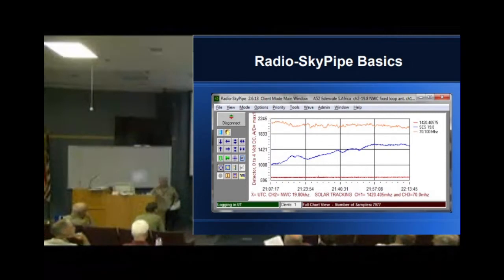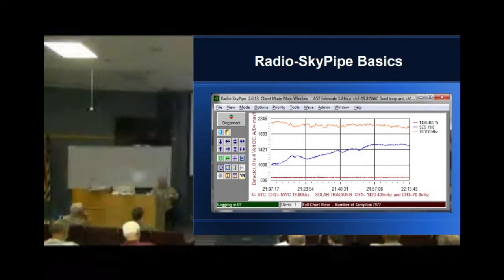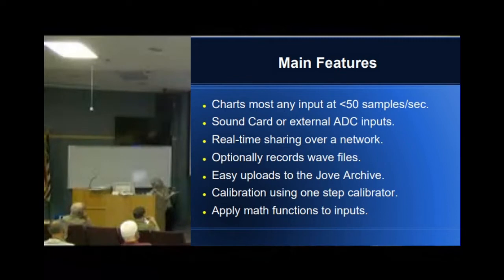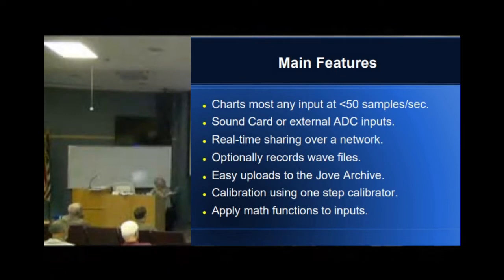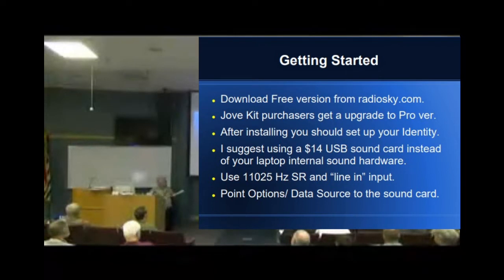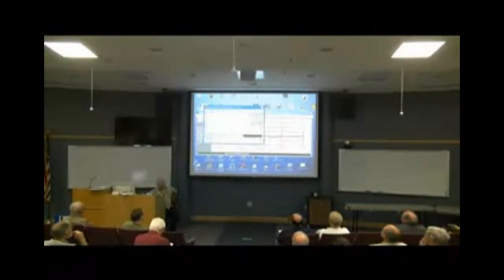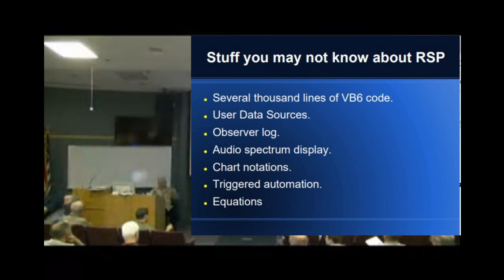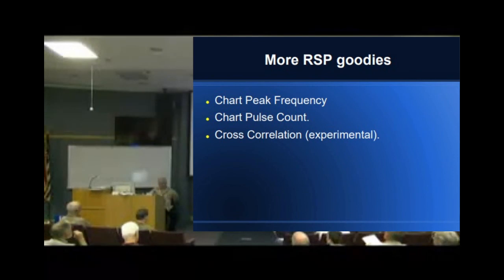Jim Sky - Radio SkyPipe Basics (RJ03)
RJ03: 2014 Radio Jove Conference Greenbank Observatory